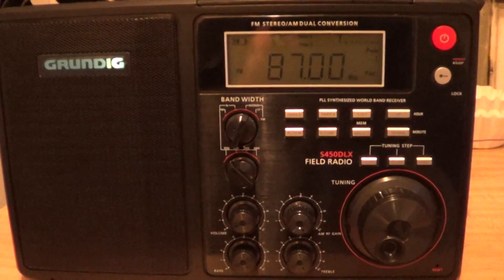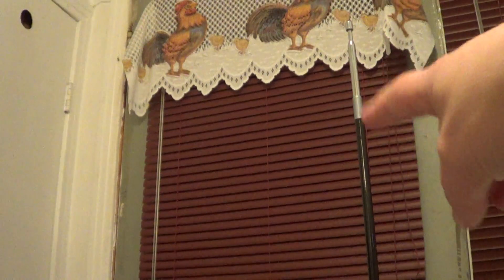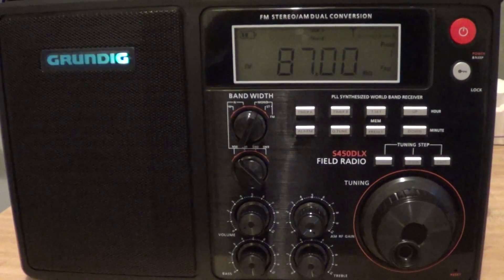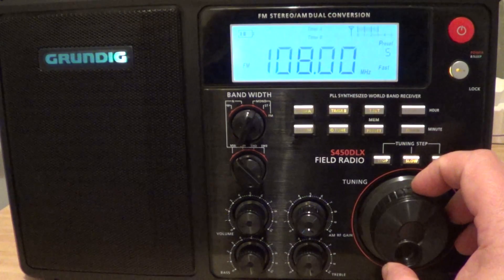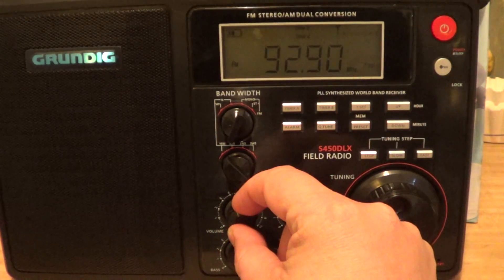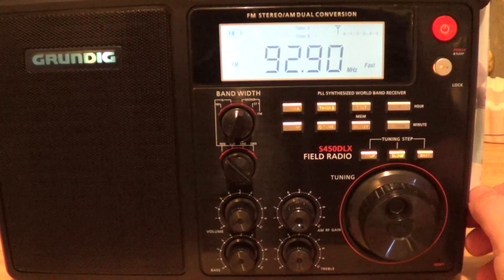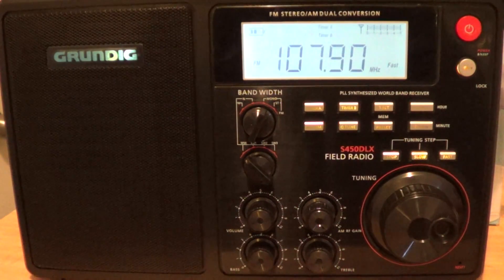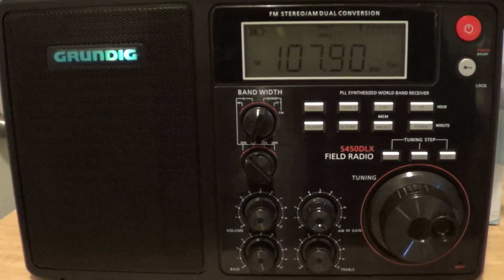Tuning FM on Grundig S450DLX Radio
FM testing and tuning on the Grundig S450DLX receiver with comments